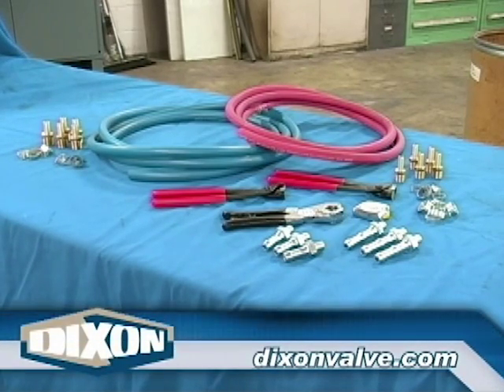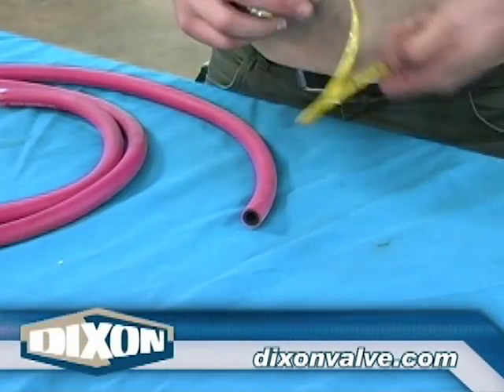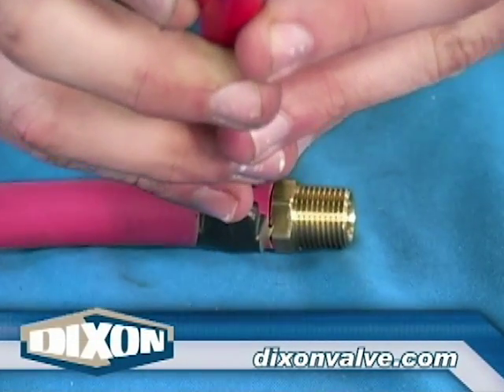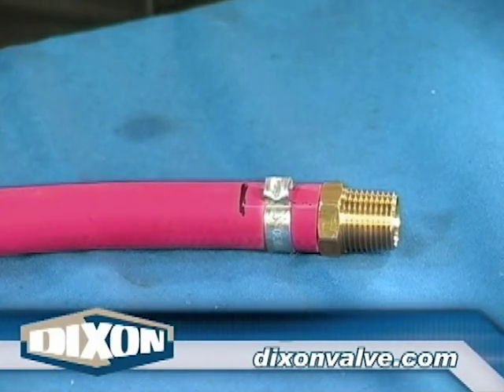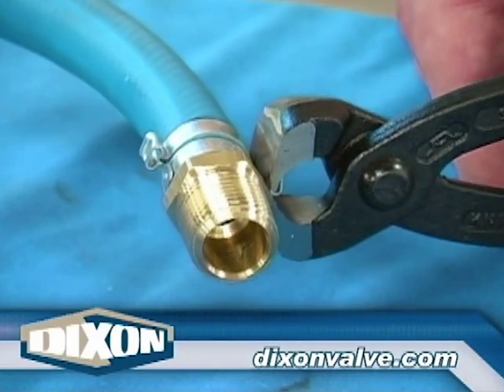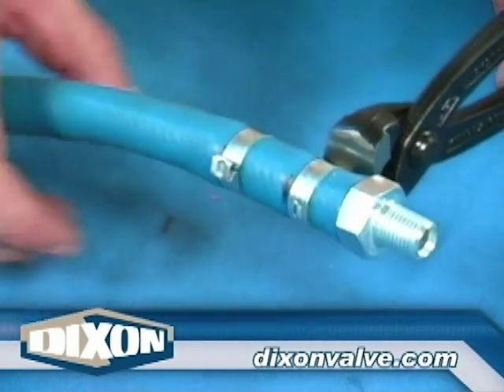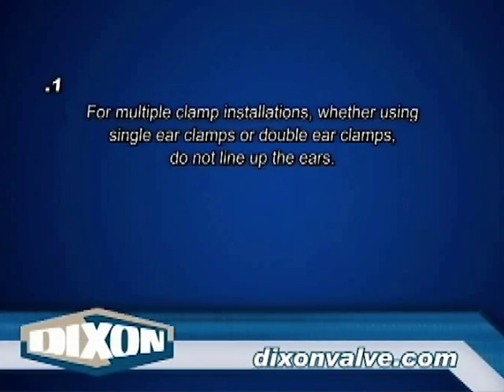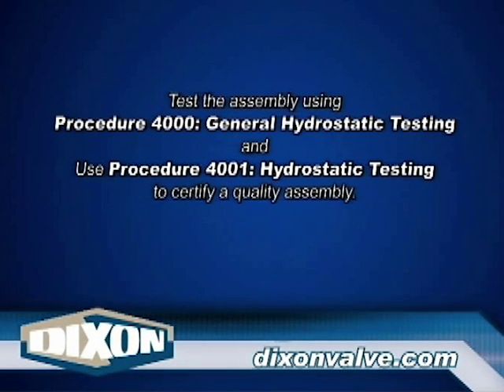Procedure 2203: Pinch-On Clamps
Learn the easy way to install pinch-on clamps in our procedure video.